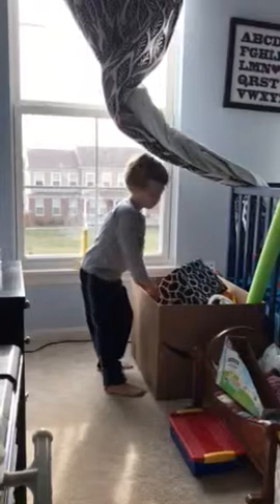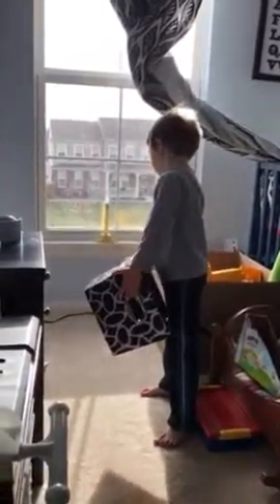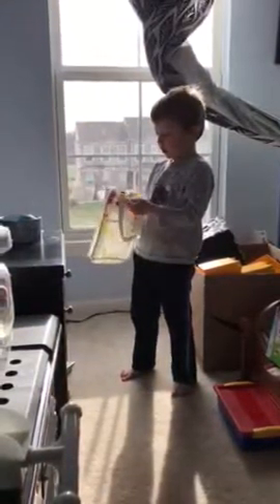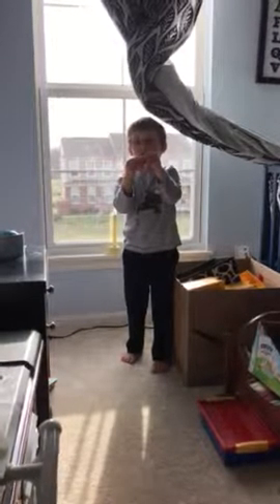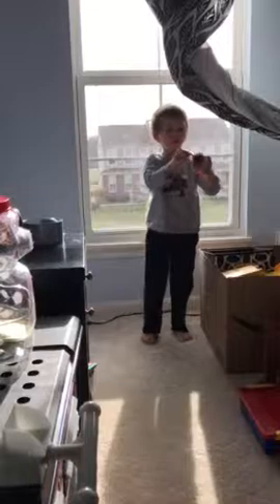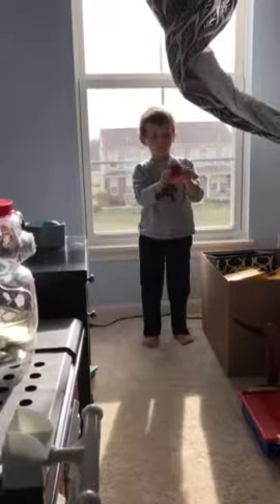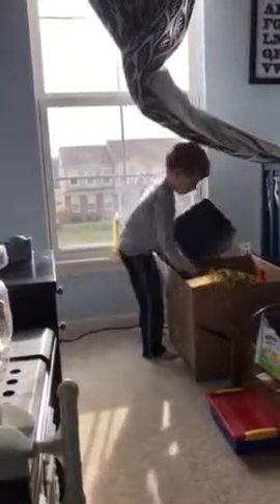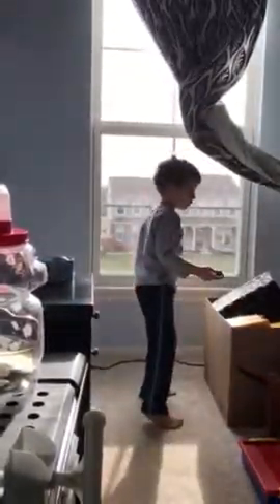Leo's Biggest Creatures of All Time-Part 1